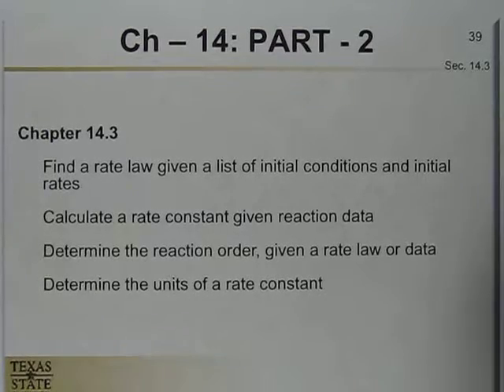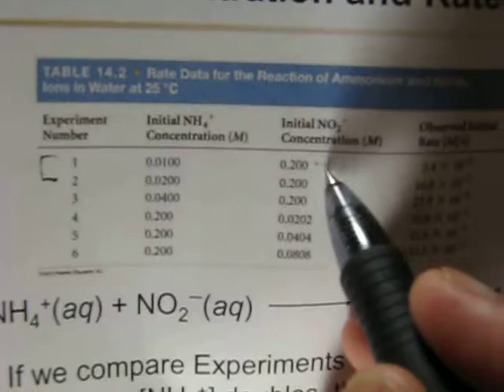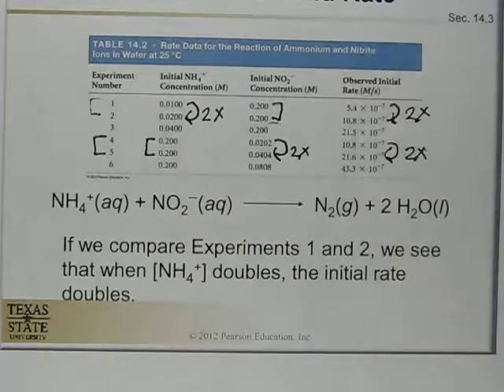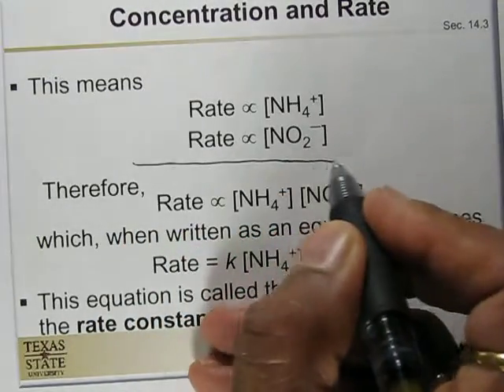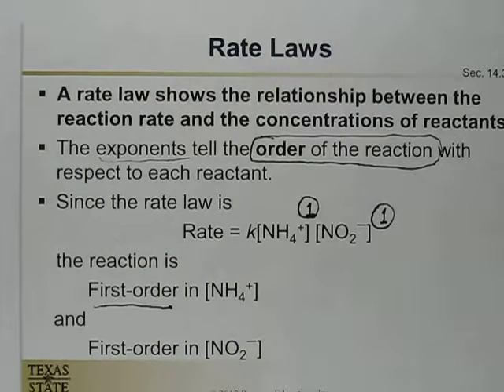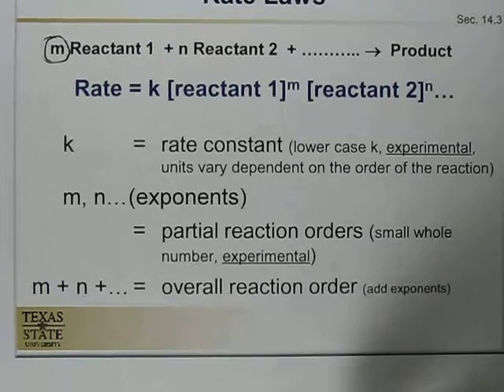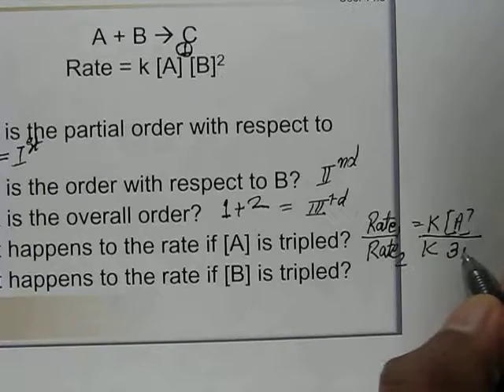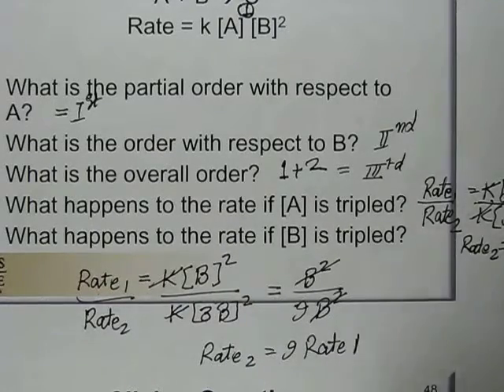Chapter-14_Lect-7_Reaction Rate Law